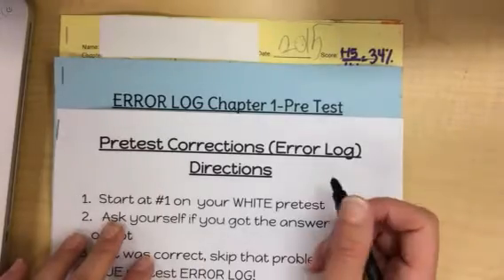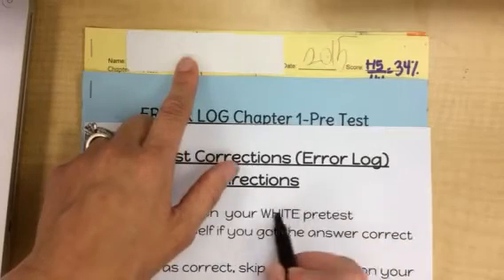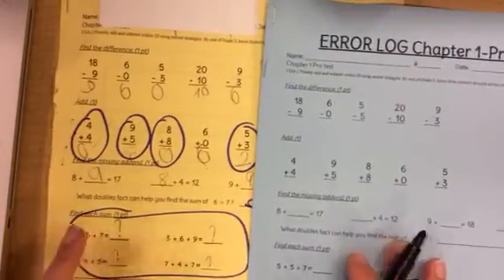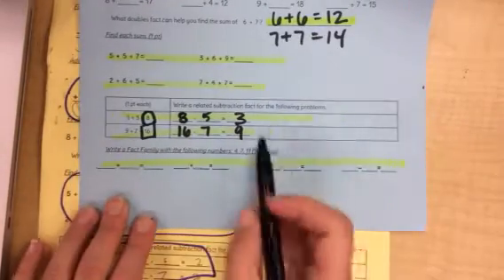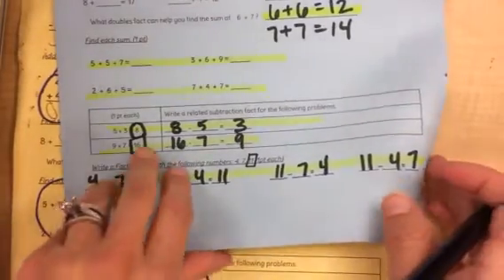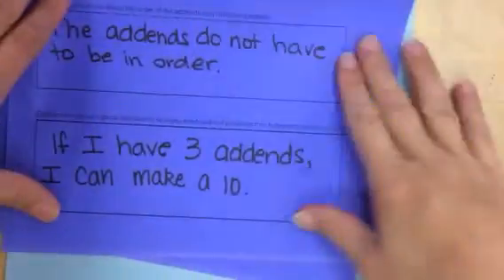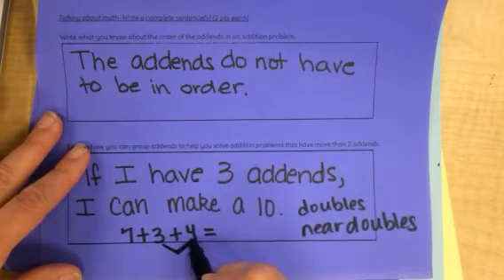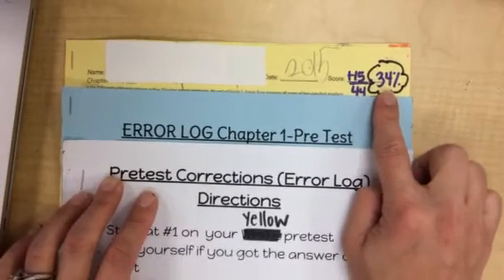15-16 error log tutorial